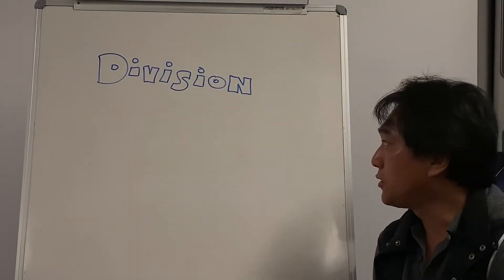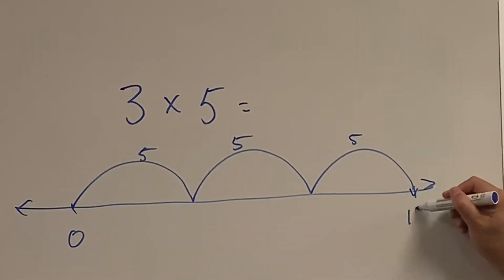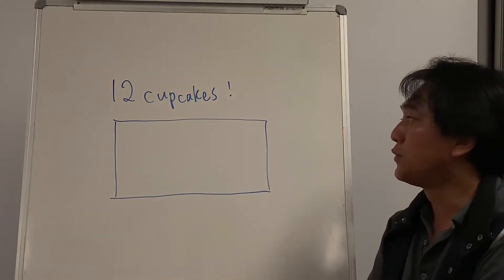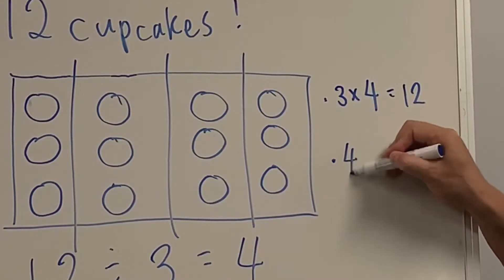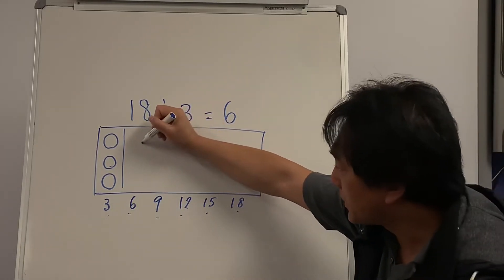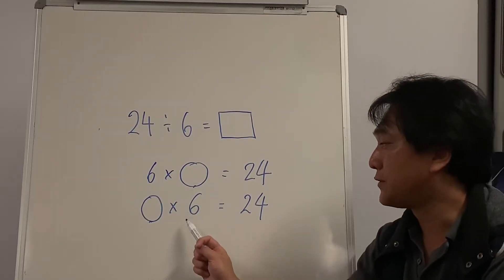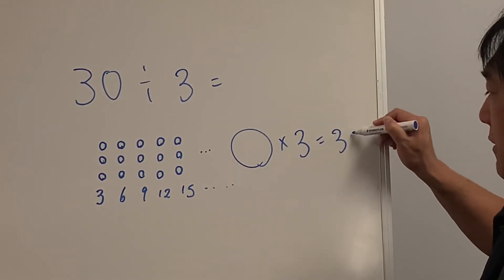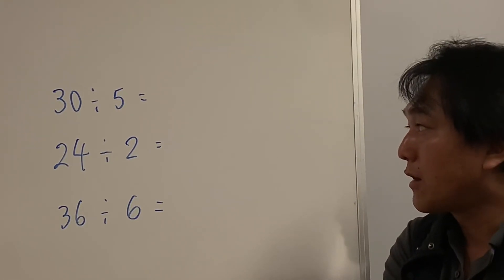Division 💓 Multiplication relationship (Division - Grade 3)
This video is for kids to understand the relationship between Division and Multiplication